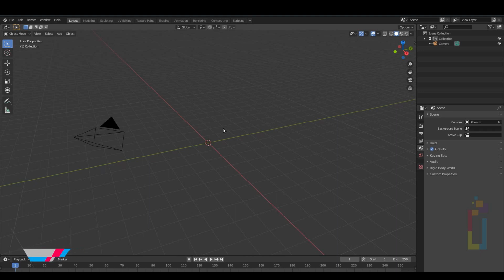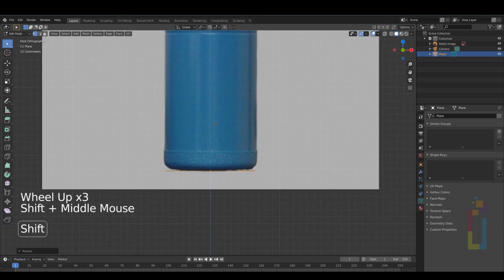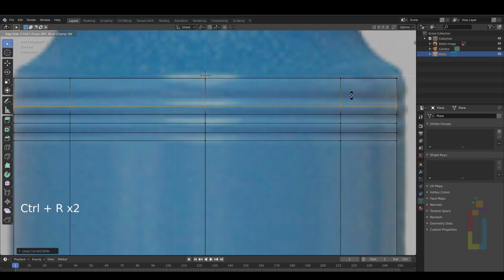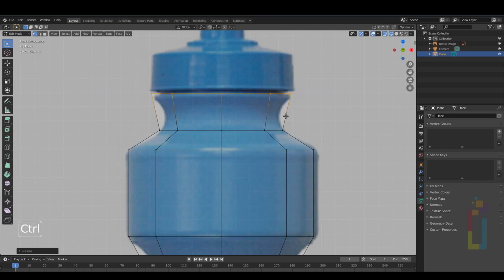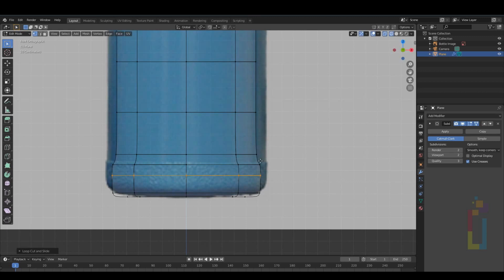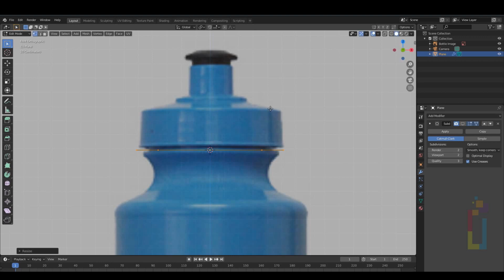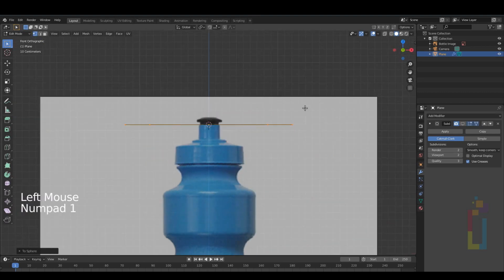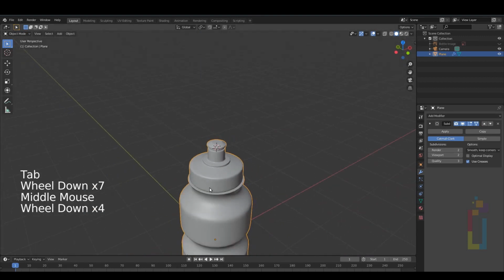Blender Basic modeling: Lesson 03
Third video about basic modeling using Blender.